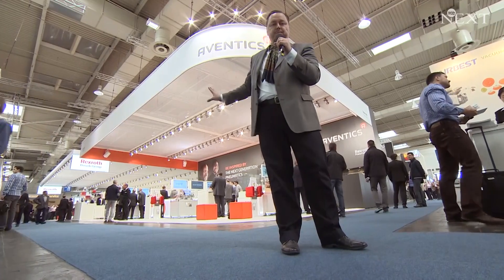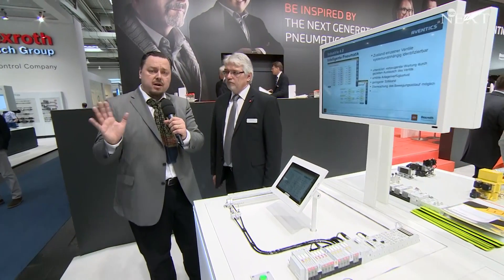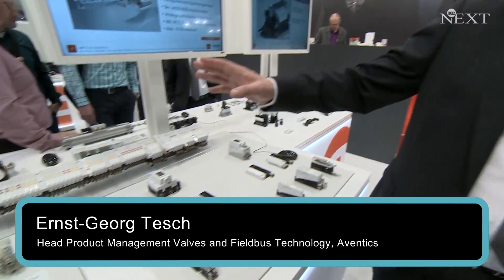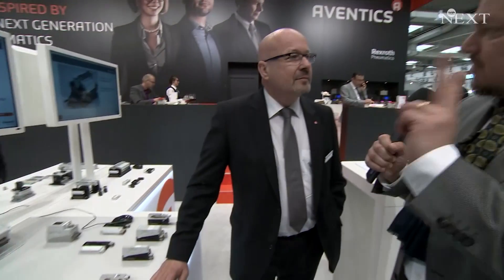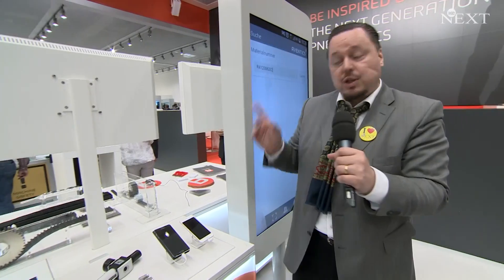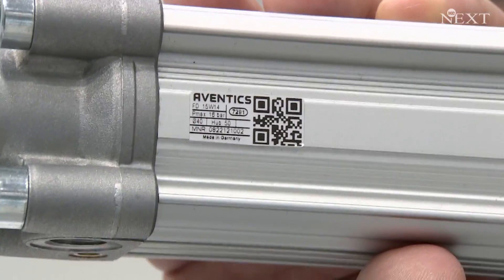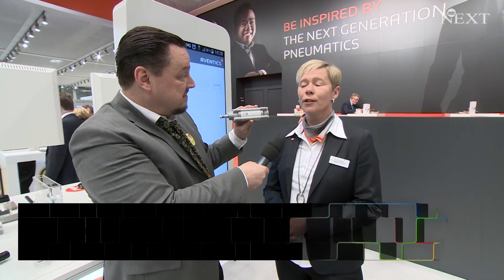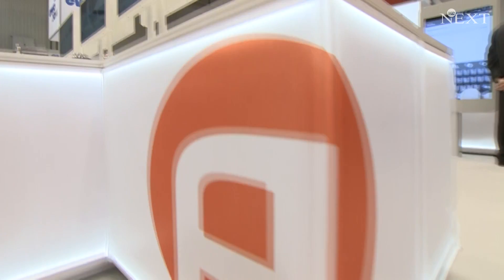Pneumatics and Industrie 4.0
ke NEXT visits the new booth of Aventics at Hannover Fair 2015...

AVENTICS presented new booth at the world's leading industry trade show in Hannover, Germany.
Trade press magazine ke NEXT took a look at all the new products including the advanced valve system AV05 and a usefull AVENTICS smartphone app.